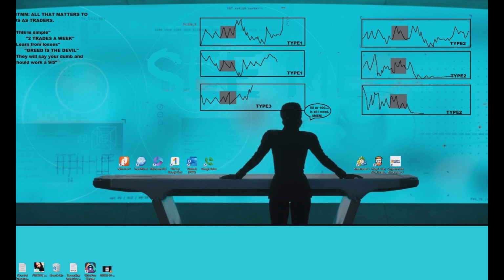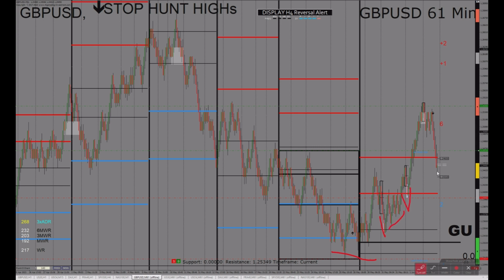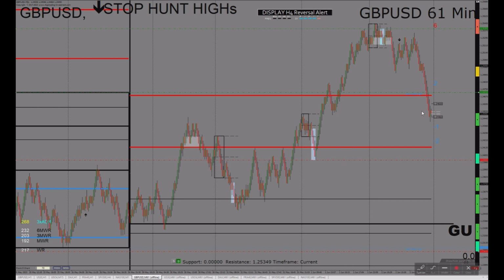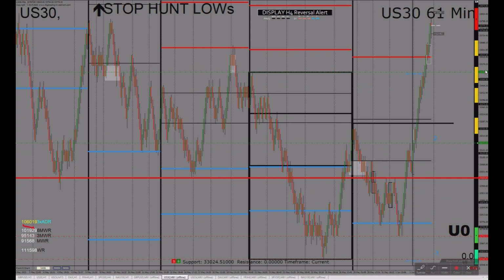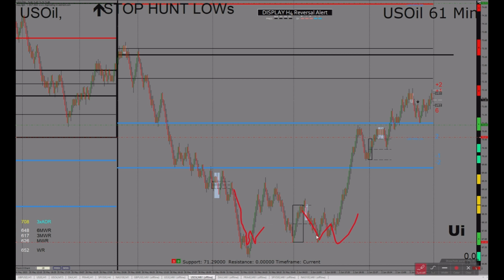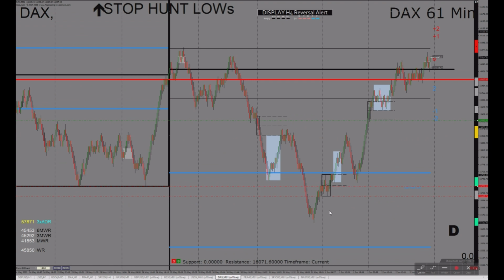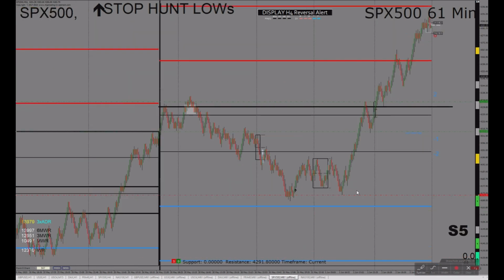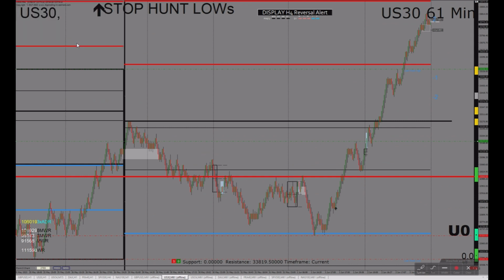MARKET MAKER ROUTINE & ANALYSIS 4H ICT